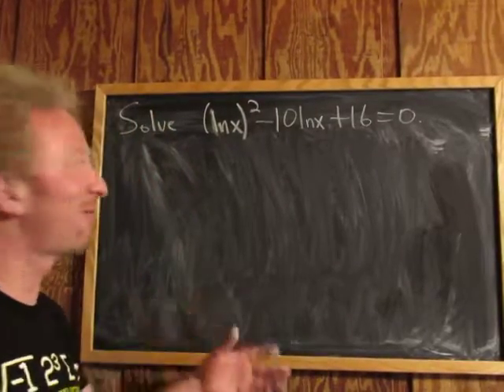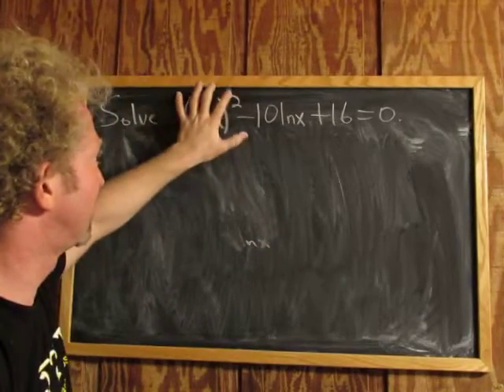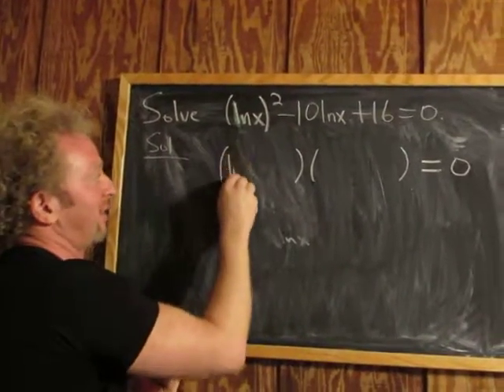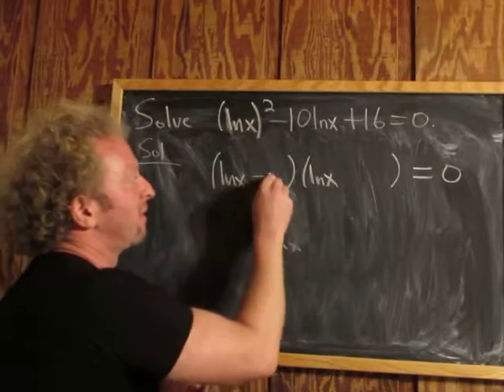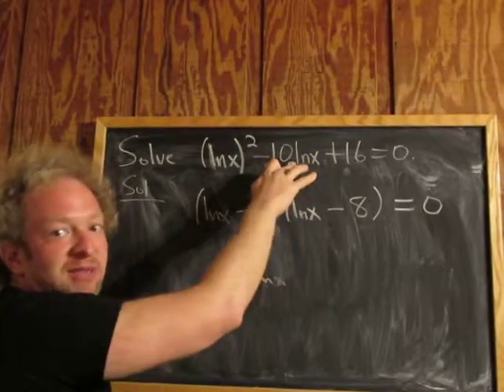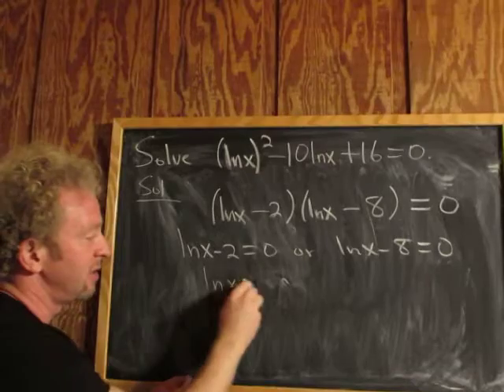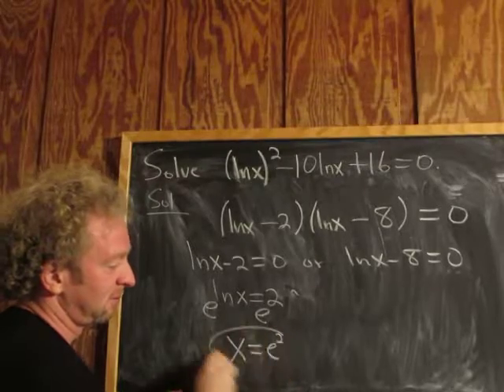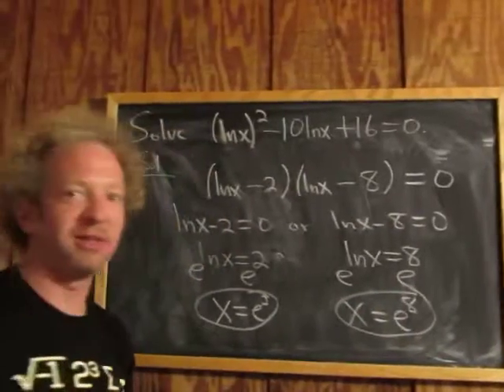Solving the Logarithmic Equation (ln(x))^2 - 10ln(x) + 16 = 0